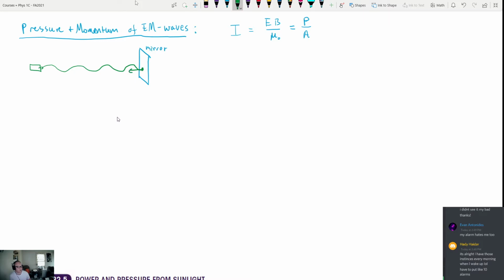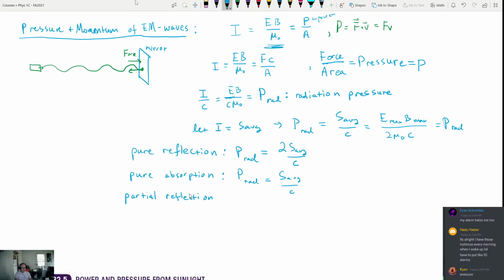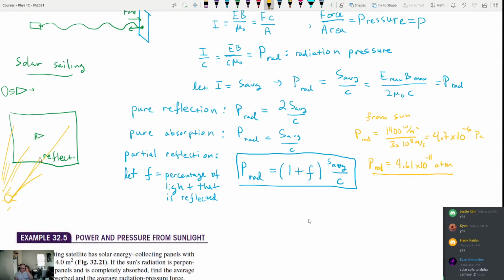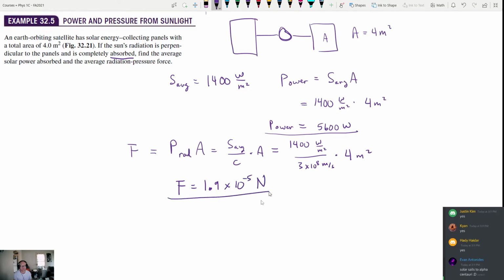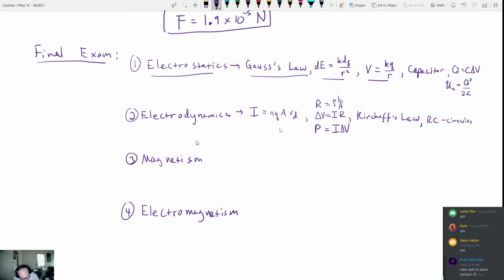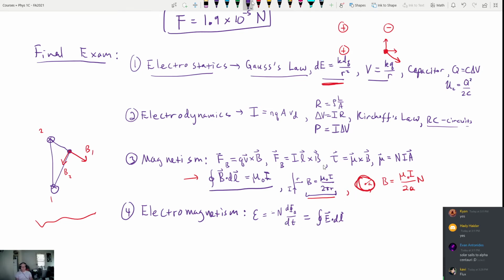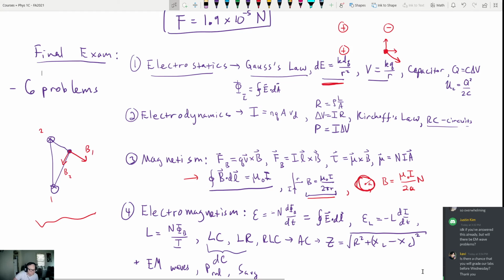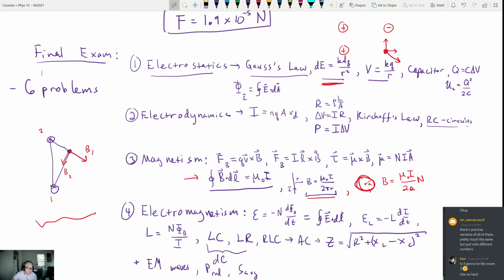Phys 1c Radiation Pressure